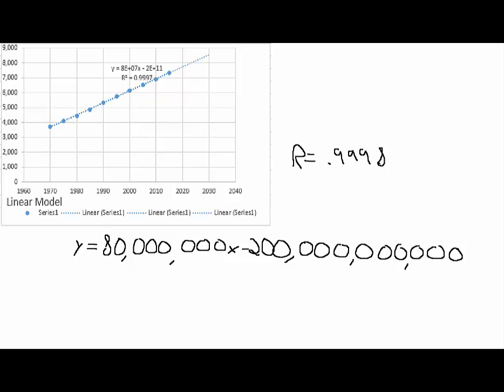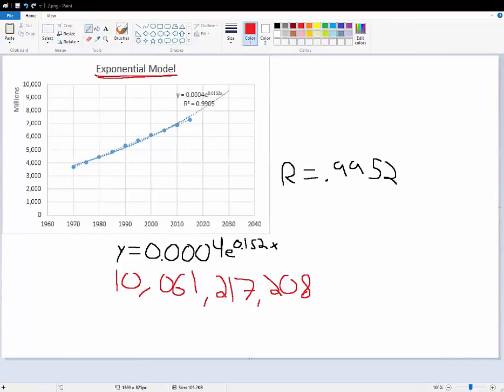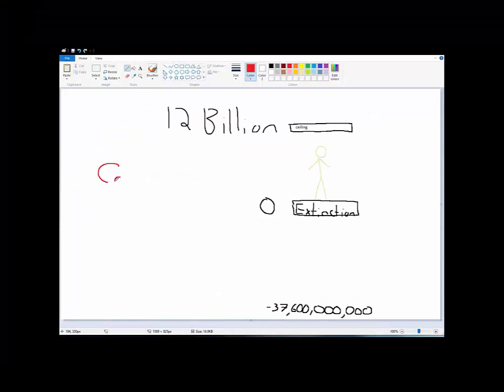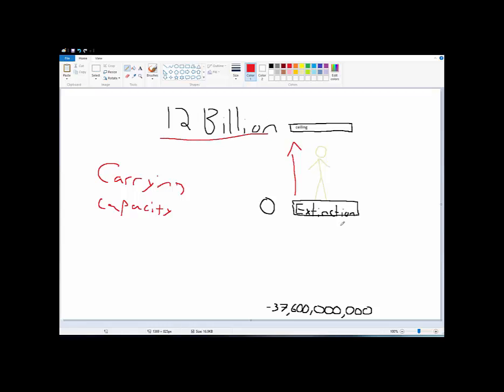Pre-Calc Population Project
Bonus points for alliteration in title thanks